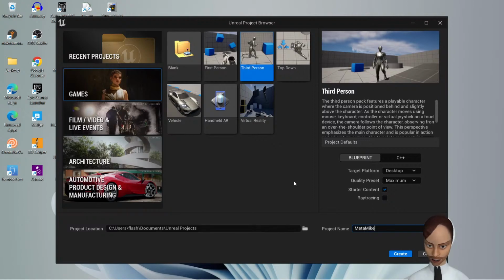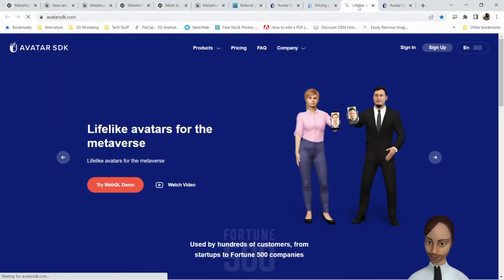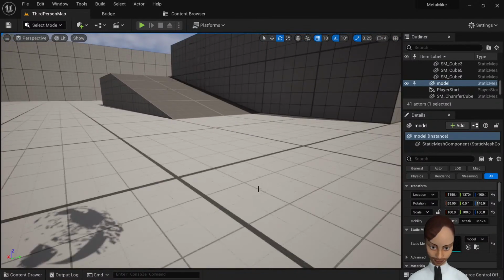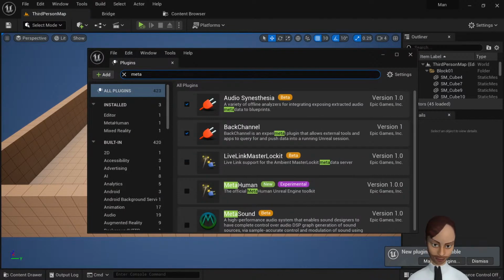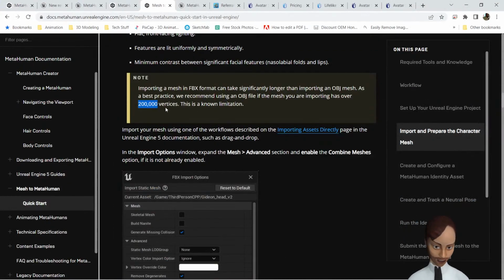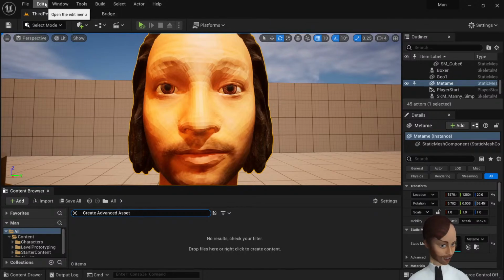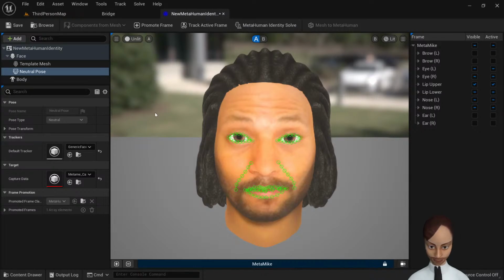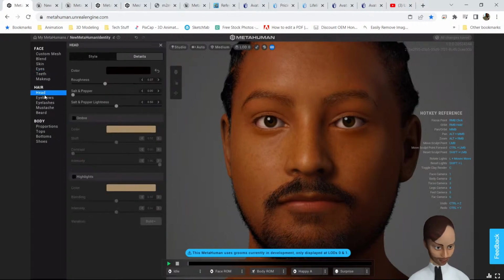Mesh to MetaHuman - UE5 Plugin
Let's see if I can figure this out all on my own. I watched a few videos covering the topic of Mesh to MetaHuman, but yeah I'll see how difficult it will be to convert onw of my own meshes from Blender.